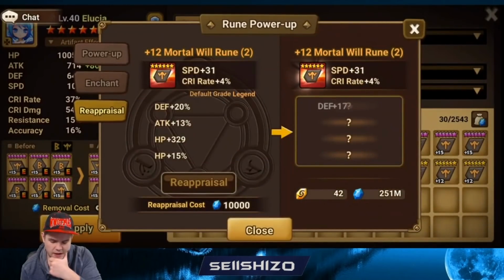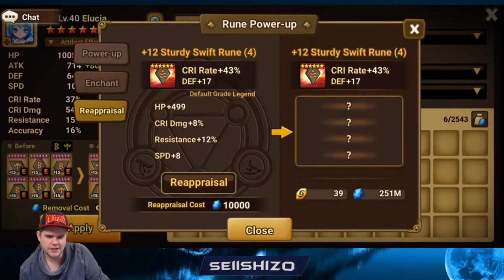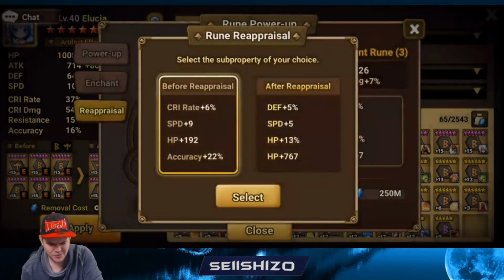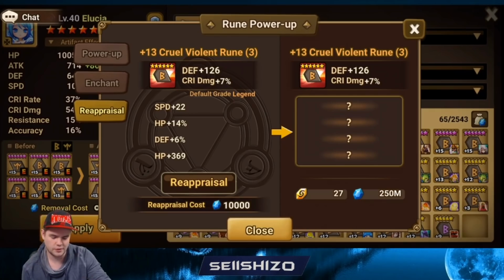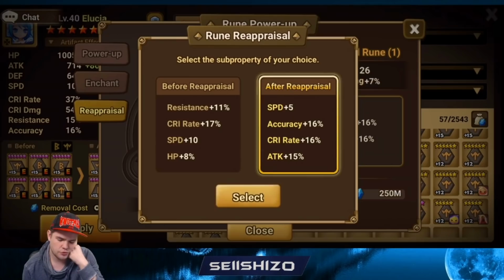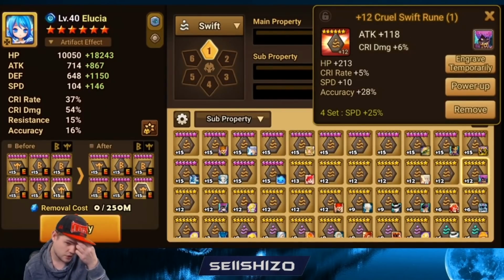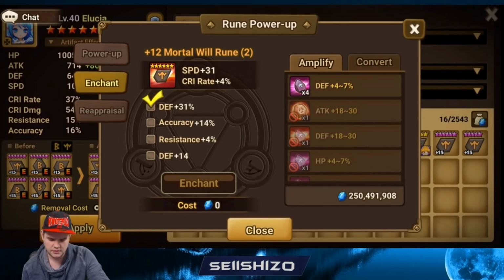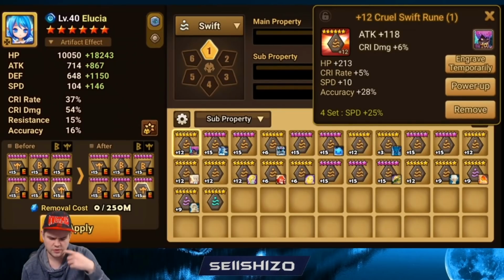46 Reapps - To Speed Chase or Not to Speed Chase?! Let me explain you! - Summoners War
Sup guys, another reapp session. Besides just showing you the results I also want to explain why speed chasing is often not the best choice. Watch the vid to learn why ^.^ Hope you enjoy.

And if you're watching this on release day, Have a Great Weekend ^.^

Thumbnail Credits: xxKilla